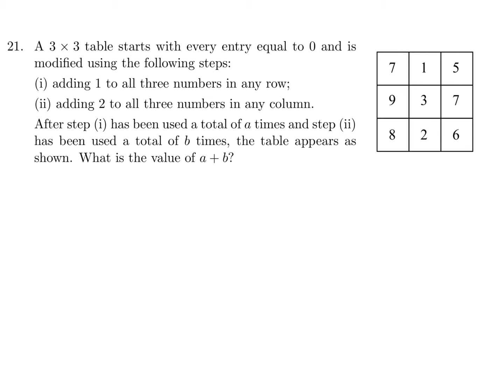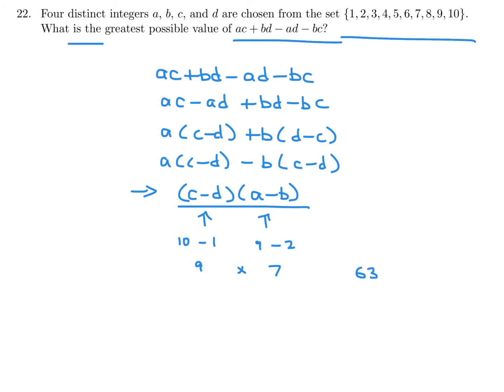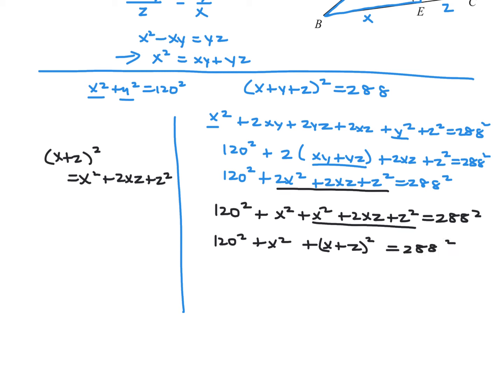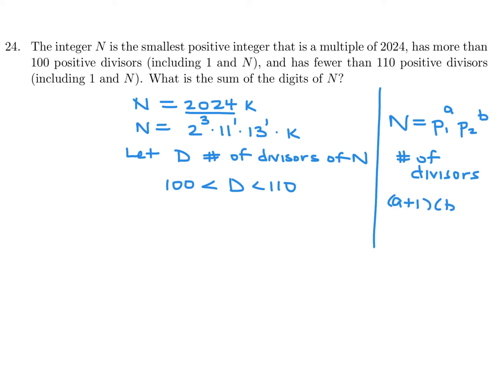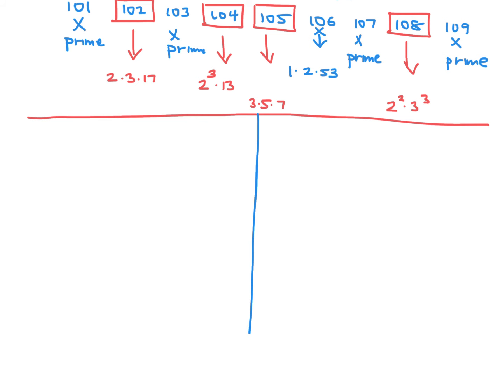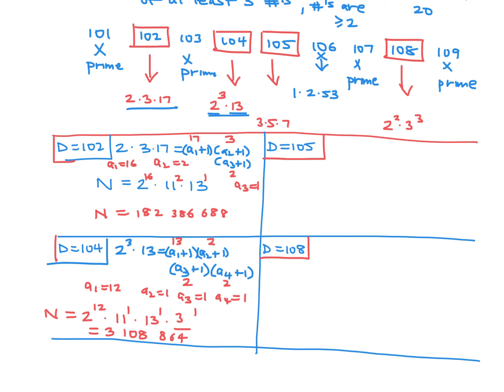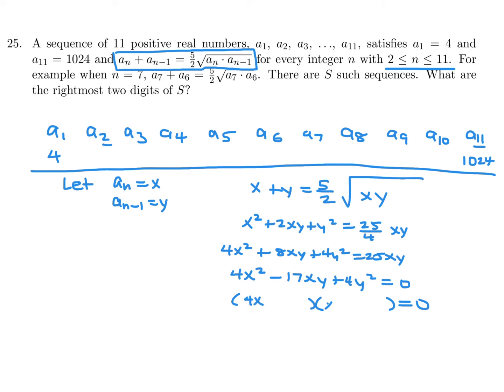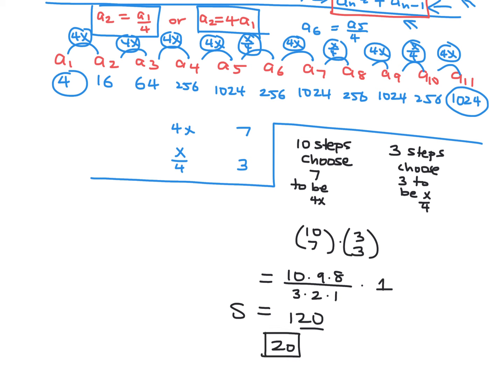2024 Fermat Math Contest | Grade 11 | Questions 21–25 Step-by-Step Solutions | CanadaMath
Correction: In #24, it should have been N = 2^3 x 11 x 23. (I incorrectly wrote 13). But the solution is correct.

Welcome to CanadaMath’s in-depth walkthrough of Questions 21–25 from the 2024 Fermat Math Contest (Grade 11)!
These final questions represent the most challenging problems on the Fermat exam, requiring strong algebraic reasoning, geometry skills, number theory insight, and strategic thinking.

In this video, we break down each problem with clear, structured, step-by-step explanations to help you understand not just the answers — but the logic and intuition behind them.

Perfect for students aiming for top-percentile Fermat scores or preparing for senior contests like the Cayley, Galois, and Euclid.

Full step-by-step solutions to Fermat 2024 Questions 21–25
Advanced strategies for tackling high-difficulty algebra, geometry, and number theory
How to interpret complex problem statements effectively
Common traps and mistakes made on the hardest Fermat questions
Contest techniques to improve accuracy, efficiency, and confidence

Grade 10–11 students preparing for the Fermat Math Contest
Students training for Euclid, Cayley, Galois, AMC 12, and AIME
Teachers, tutors, and math club coaches
Anyone who enjoys solving challenging math contest problems

Contest walkthroughs
Problem-solving strategies
Geometry, algebra & number theory techniques
AMC, AIME & Waterloo contest prep

Follow CanadaMath